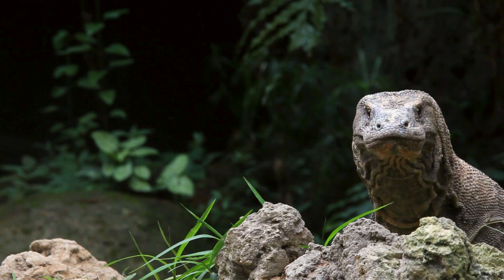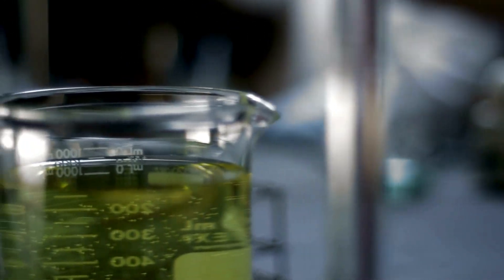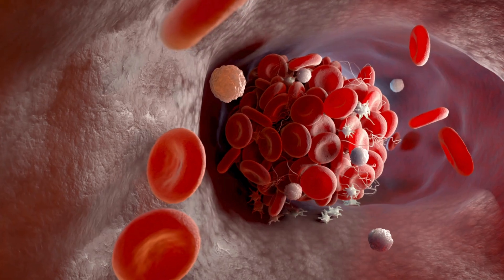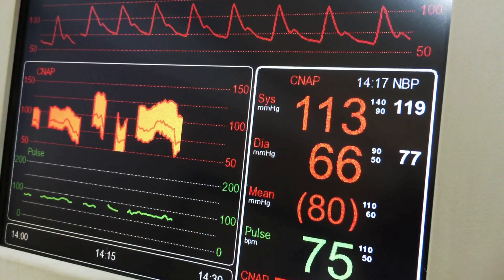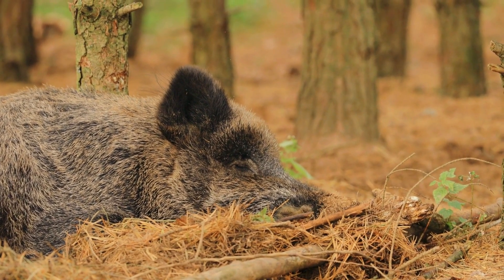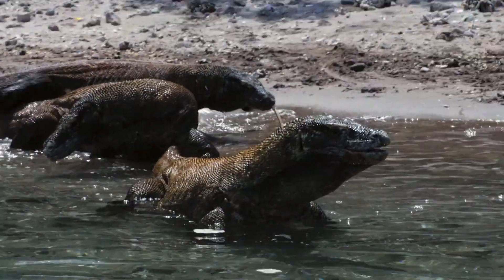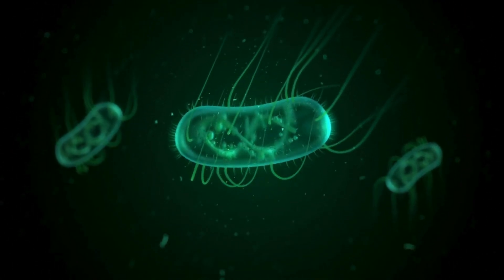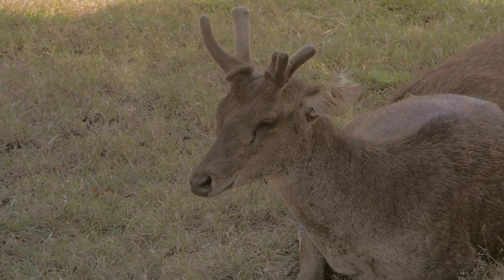Are Komodo Dragons Truly Venomous?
We explore the heated debate raging over whether the Komodo's saliva can truly be classified as venom. Evidence like venom-like toxins that inhibit clotting and lower blood pressure point to venom, but the lack of specialized venom injection anatomy casts doubt. Does its pathogen-laced, prey-weakening bite constitute venom, or something else entirely?

Credit:
Komodo Dragon Skull Image